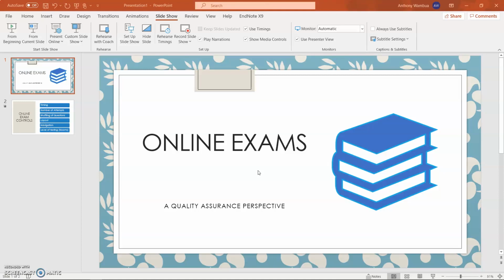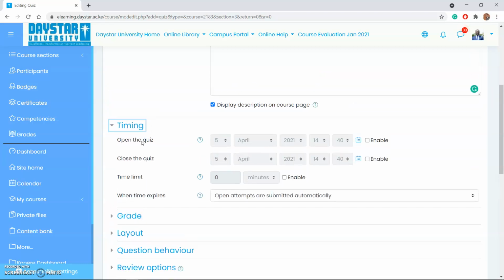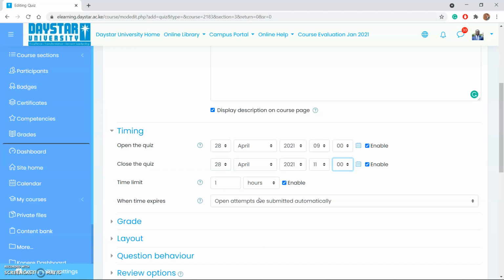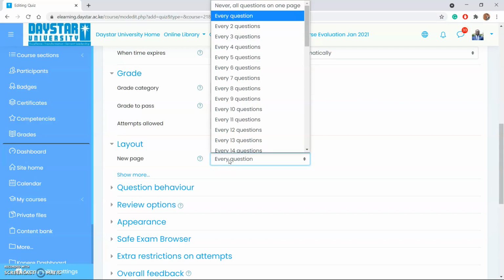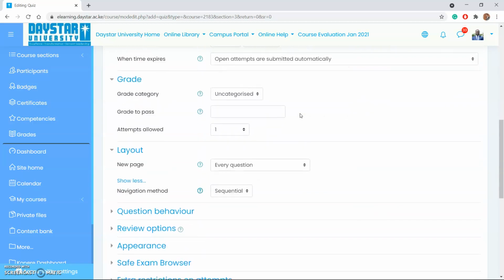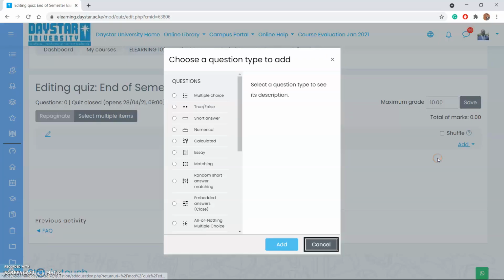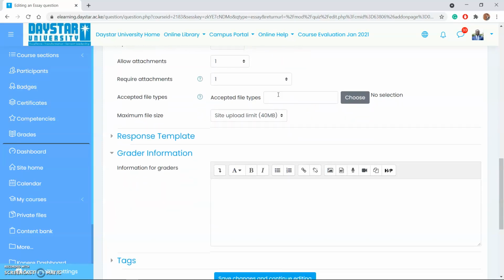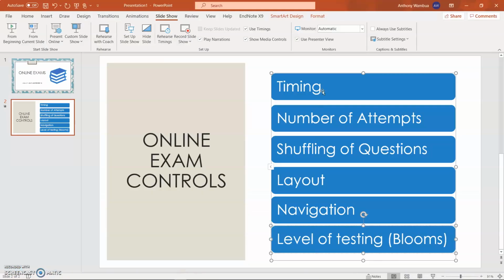Securing Online Exams in Moodle LMS